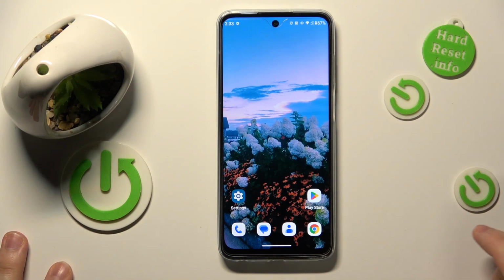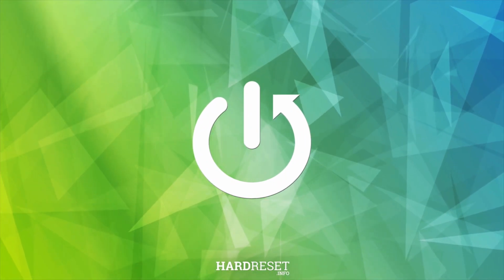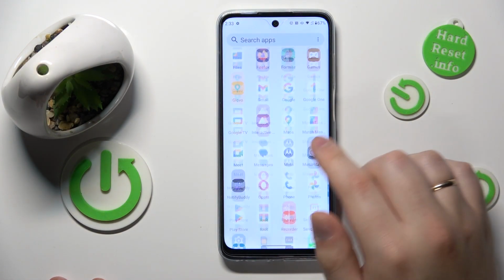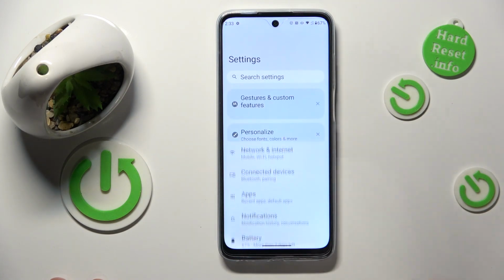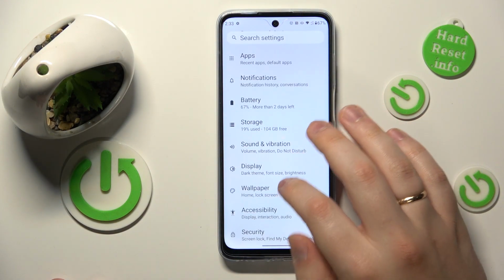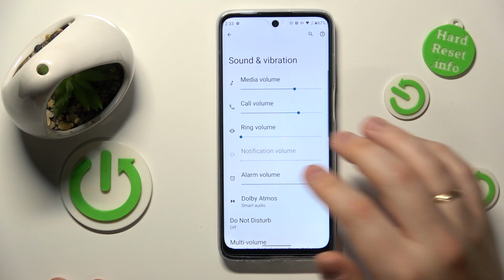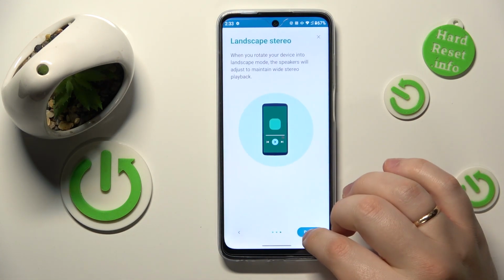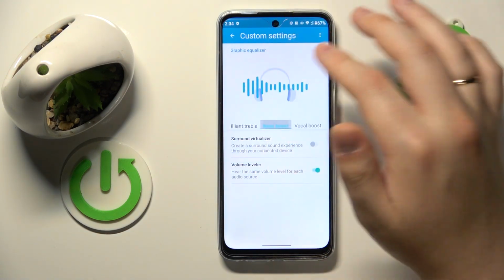How to Turn On & Configure the Dolby Atmos Feature on MOTOROLA Moto G32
Looking to elevate your audio experience on your MOTOROLA Moto G32? In this YouTube video, we'll guide you through the process of configuring the Dolby Atmos function on your device, allowing you to immerse yourself in rich, high-quality sound. Join us as we explore the Dolby Atmos settings and demonstrate how to optimize audio output for various content, including music, movies, and games. Discover how to adjust the equalizer settings, fine-tune the virtual surround sound, and enable various audio enhancements to create a personalized audio profile that suits your preferences. Whether you're a music enthusiast, a movie lover, or a gaming enthusiast, this video will help you unlock the full potential of your Moto G32's audio capabilities. Get ready to take your audio experience to the next level by configuring Dolby Atmos on your Moto G32.

How to change the Dolby Atmos equalizer on MOTOROLA Moto G32? How to enable the Dolby Atmos option on MOTOROLA Moto G32? How to activate the Dolby Atmos option on MOTOROLA Moto G32?